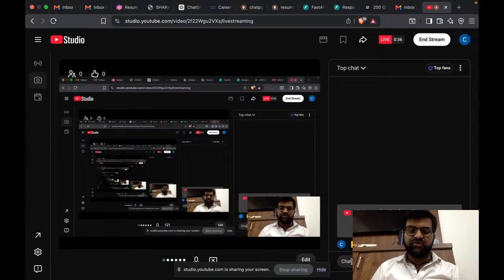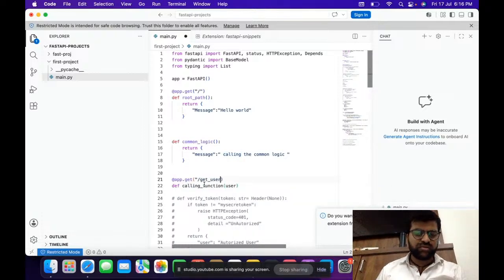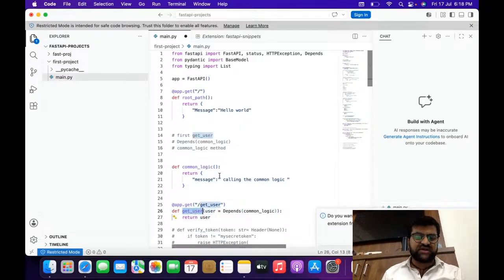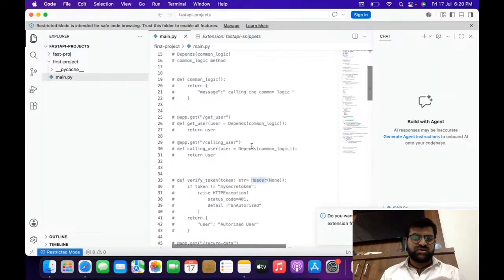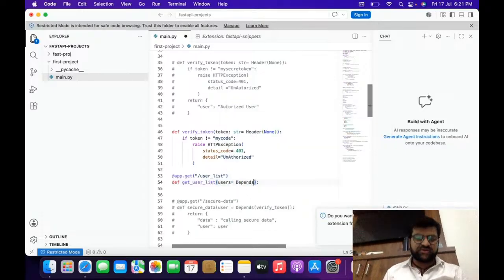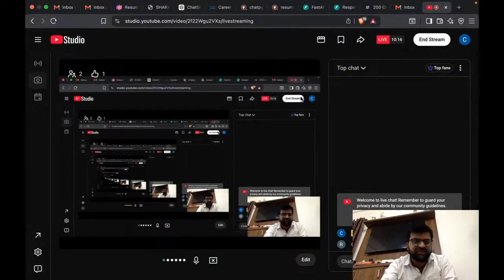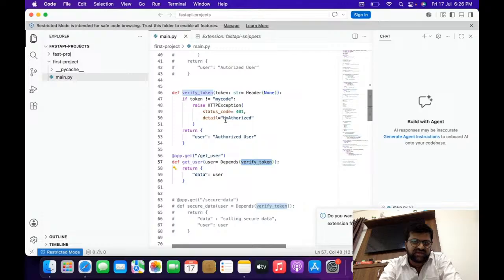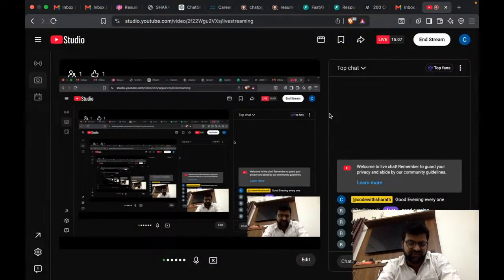will see in detail use of Depends in fastapi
will see the use of Depends in fastapi with example